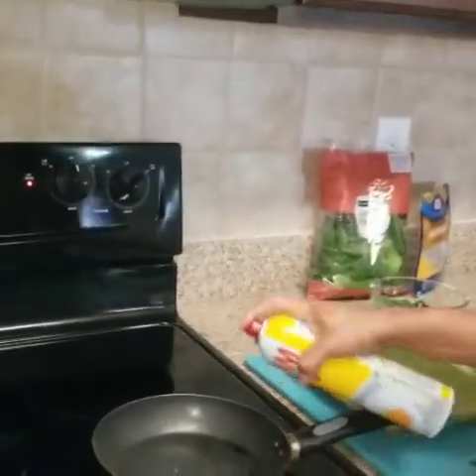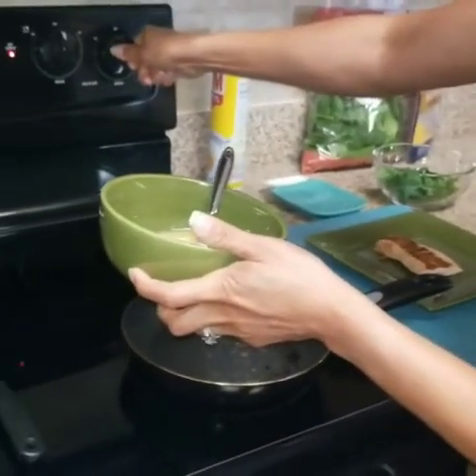Eat for your body goals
Salmon and Spinach Omelet

Ingredients:
Salmon
Spinach
Two Eggs
Cheese
Seasonings of choice
Guacamole